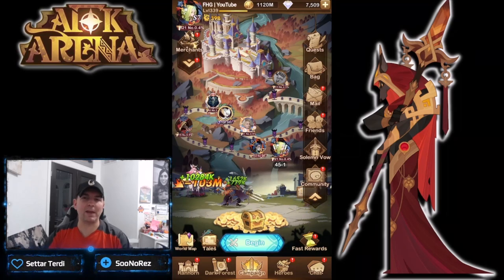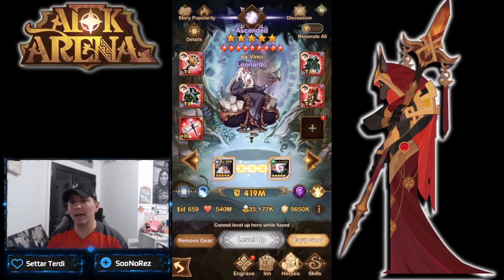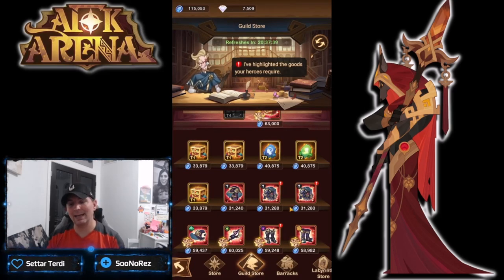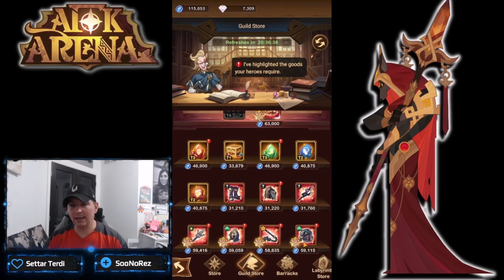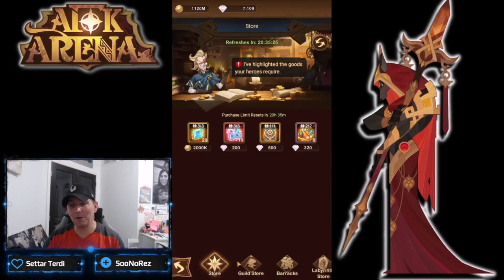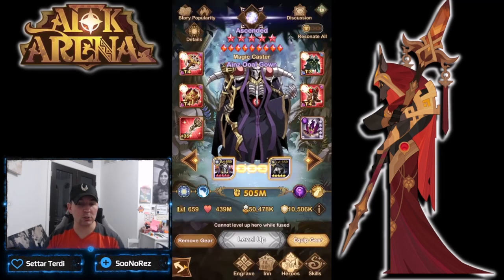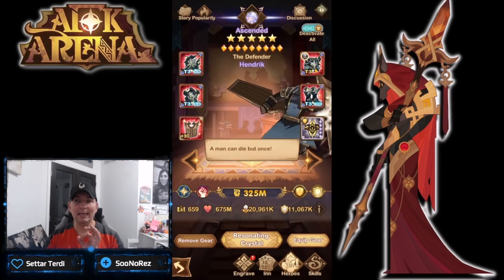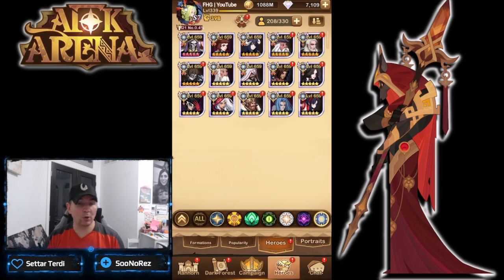GOT THE DIM - NOW GET THE GEAR! [FURRY HIPPO AFK ARENA]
Where do you get the Dimensional Gear from? Let's find out!